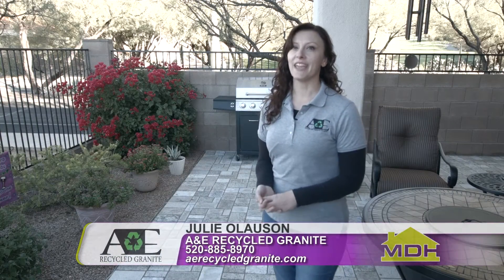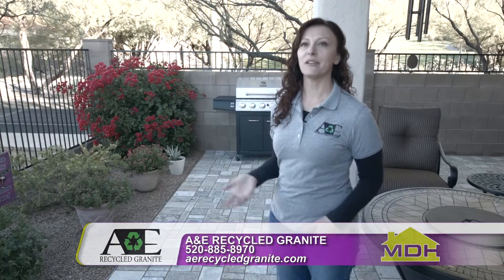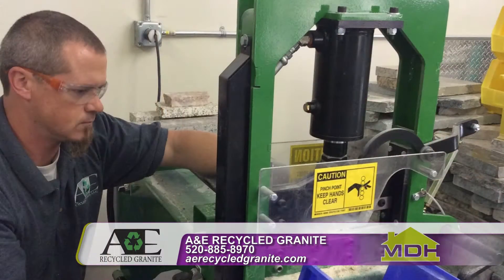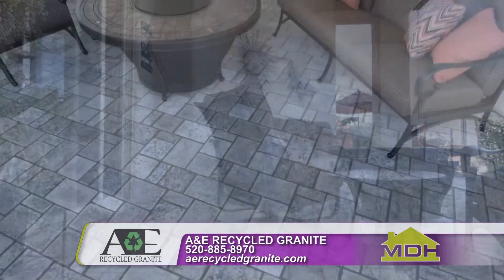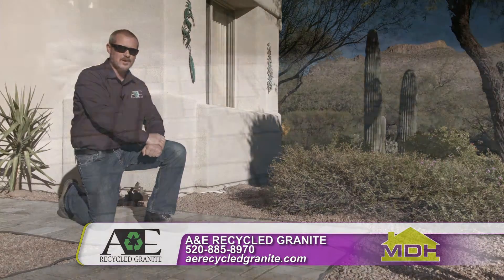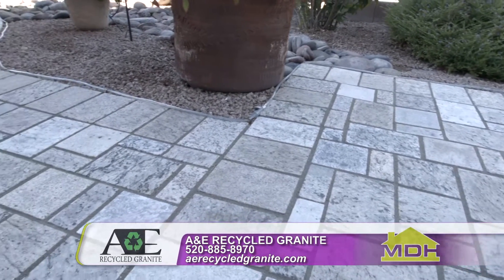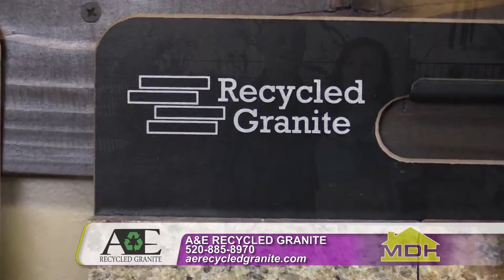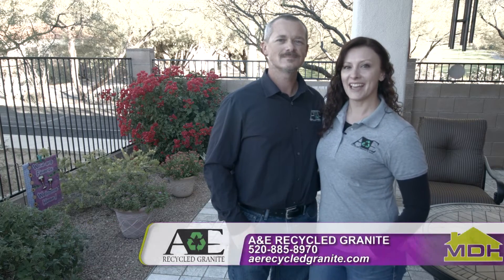A & E Recycled Granite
A & E Recycled Granite helps you beautify your home, while diverting millions of pounds of granite out of area landfills.